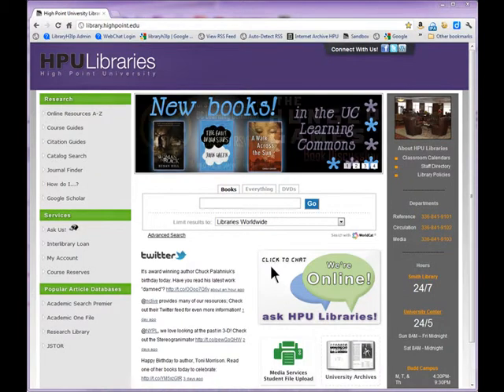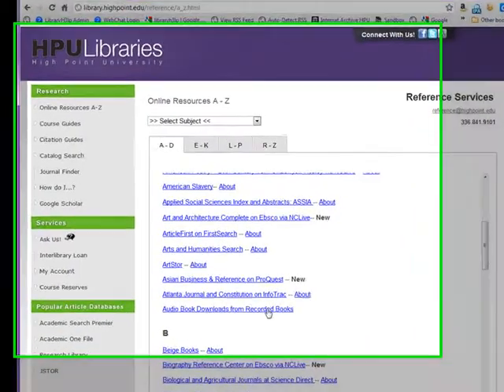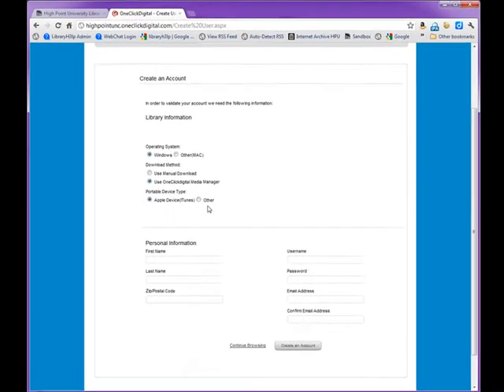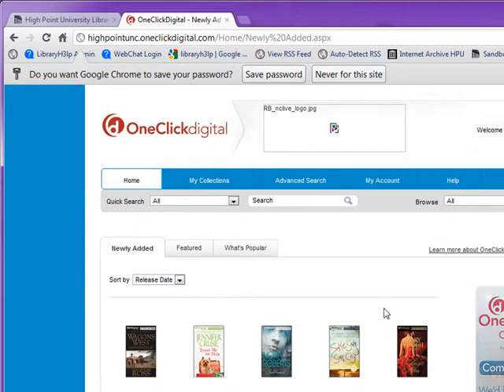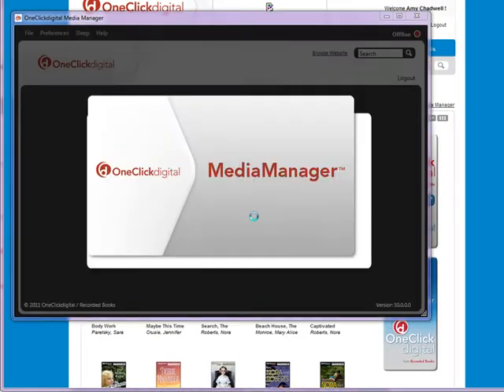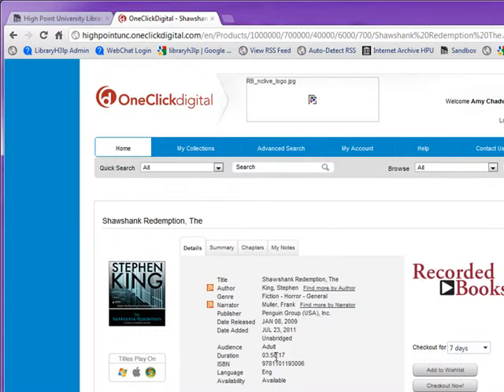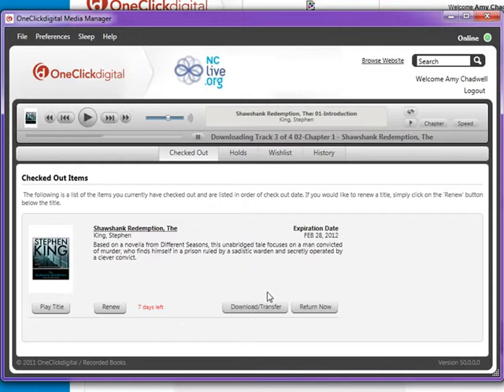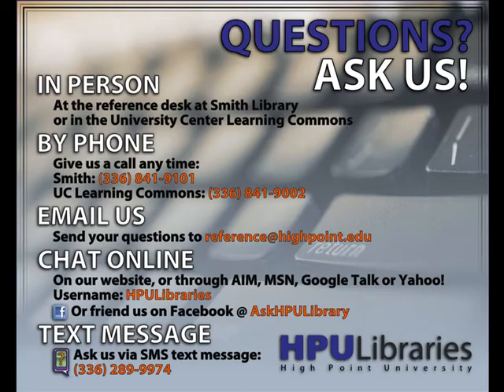How to Get Started Downloading Audio Books at HPULibraries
Transcript:

Hi this is Amy Chadwell, and this is how to download audio books from HPULIbraries.

HPULibraries now has access through NCLive to a collection of downloadable audio books from One Click Digital and Recorded Books.

To get started, you need to set up your account with the service - do this on campus to get authenticated.

Now you can log in from anywhere and download books in this collection to your PC or Mac and then transfer the book to your portable device.

To create your account, go to our Online Resources A to Z link on the main HPULibraries website. Under A - choose Audio Book Downloads from Recorded Books.

Next, you'll choose Create New Account in the upper right.

As you're inputting your account information, for which you can choose your login and password for yourself - you can also put in your options.

Here's where you'll choose your operating system - which will change your options significantly.  If you have a windows operating system, they recommend choosing the OneClick Digital Media Manager to handle your downloads.  This is a small program that will install to your computer either now or you can do it later.  You also can tell the system what type of portable device you want to transfer the audio book to.  If you aren't using a portable device, you can listen to the book on your computer through the digital media manager.

OneClickDigital just added the capability to use a Mac computer to download and transfer files.

Once you've created your account, you can start downloading books. So for this example, I've checked out Stephen King's Shawshank Redemption and this will prompt a little file to download dependent on your browser - that may show up as a pop-up window or as I'm using Chrome - in a little box at the bottom of my window.

It will then open in your OneClick Digital Media Manager and start downloading. You can check the progress of the download and also renew your book should your come to the end of your seven days, as well as return the book so someone else can check it out.

From here - you can also tell the book to transfer to your portable device if it is connected.

If you have questions about this service, please ask us.